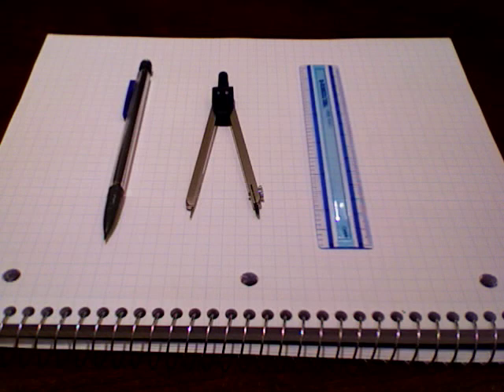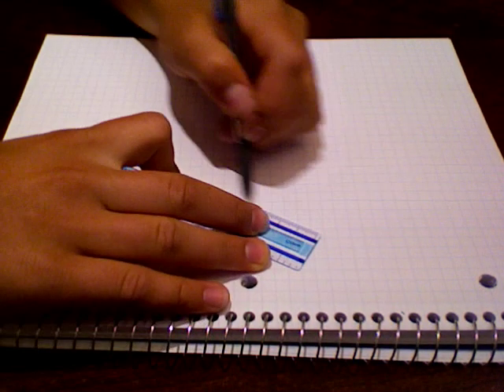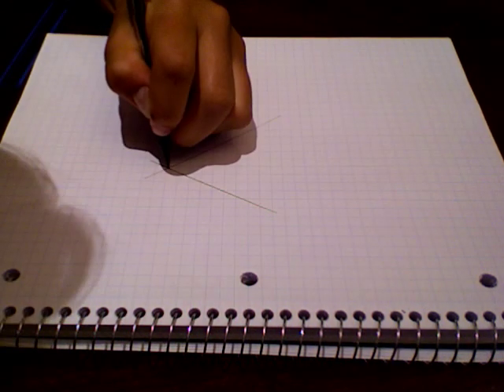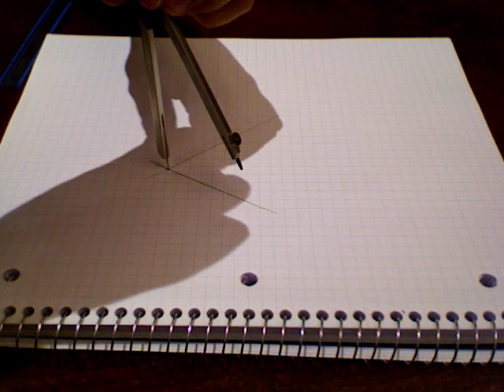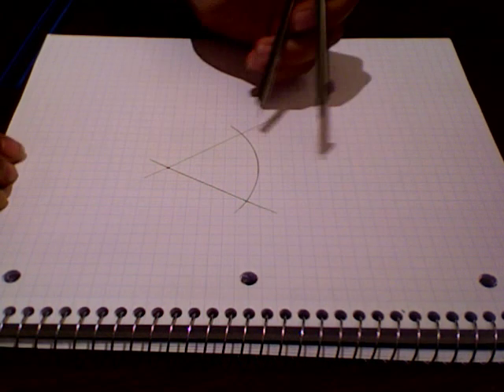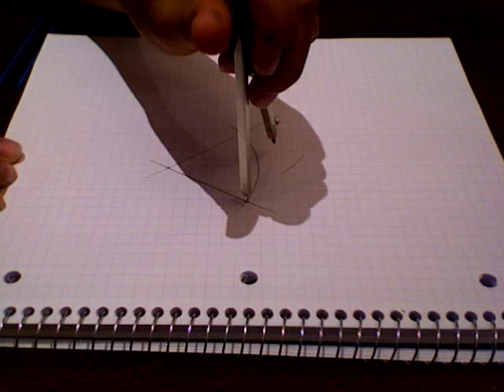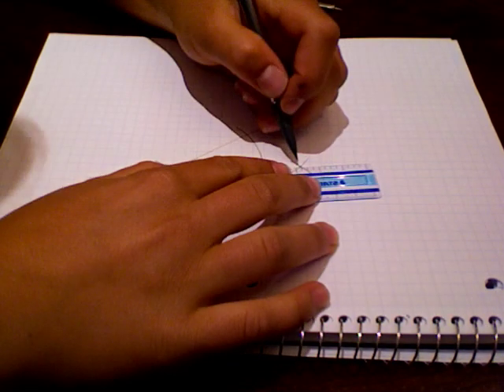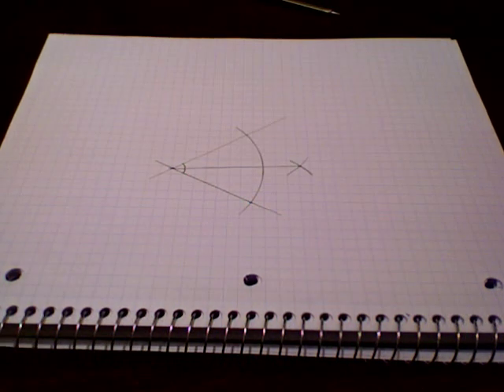How to Bisect an Angle- it's cool.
Here's an easy process of how to bisect an angle, which creates two smaller (equal) angles. Enjoy!